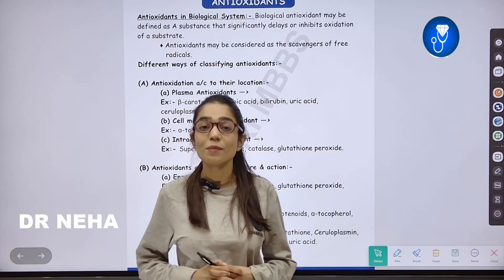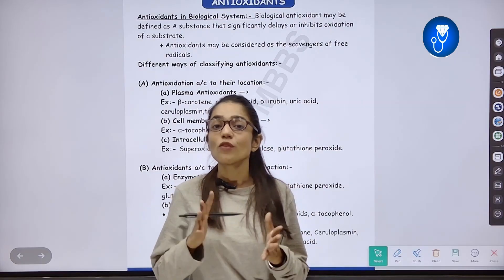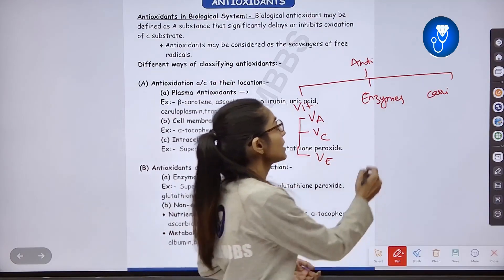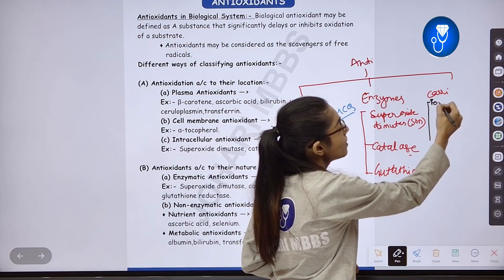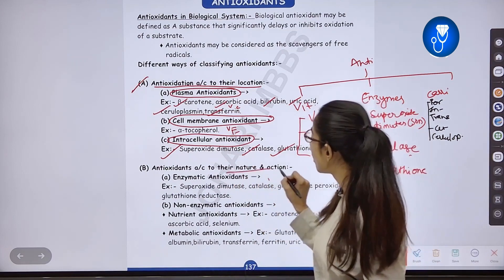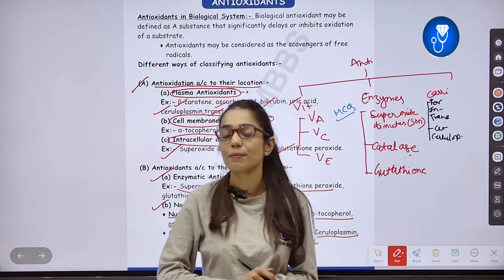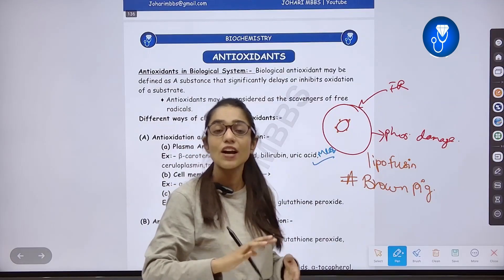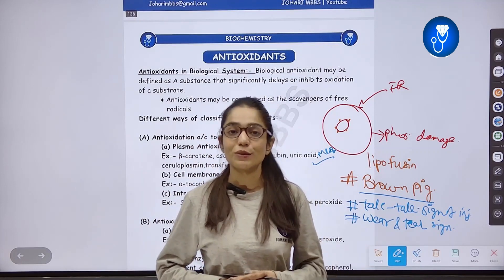antioxidant biochemistry | antioxidant classification biochemistry | antioxidant and free radical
| MBBS मतलब JOHARI MBBS  I
This Video Topic - antioxidant biochemistry | antioxidant classification biochemistry | antioxidant and free radical

Download Johari MBBS APP ( For Online LIVE Classes, Notes, Books PDFs,  Test Series )
Johari MBBS ( iPhone IOS  Users ) LINK   { FOR Online LIVE Classes }

JOHARI MBBS APP ( Android ) LINK  { FOR Online LIVE Classes }

CRASH COURSE LINK (  Anatomy in 30Days with Biochemistry In 7Days Series )

IMPORTANT LINKS :-
1) ORDER Anatomy Next Edition Module , Biochemistry in 7Days & Physiology MODULE

3) INSTA Broadcast Channel ( FOR Daily VLOGS, Life Update )